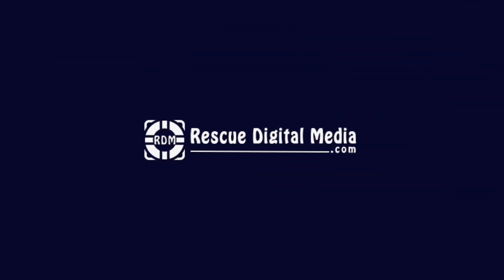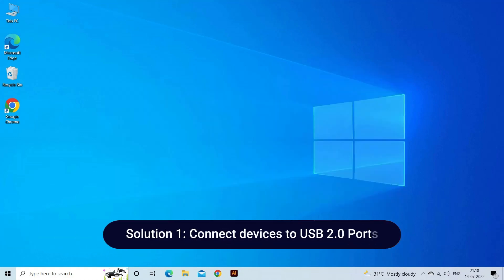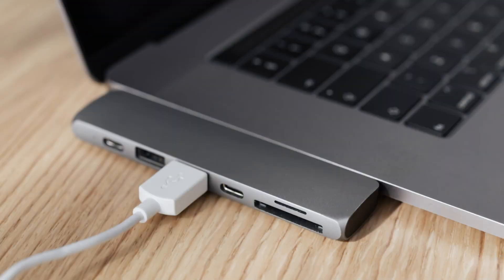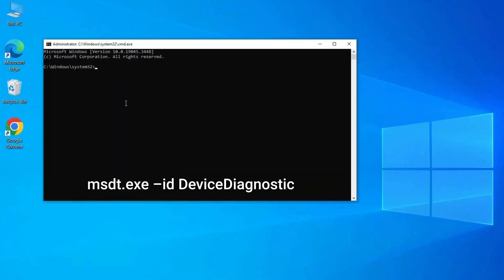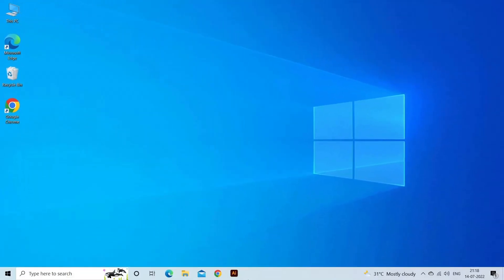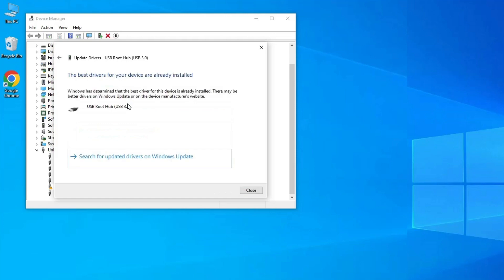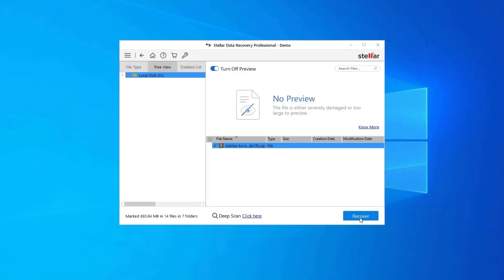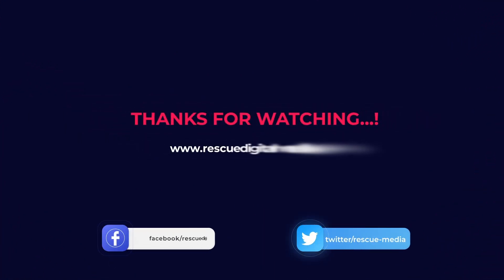[FIXED] – ‘Not Enough USB Controller Resources’ Error | Solutions Uncovered | Rescue Digital Media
Recover any data lost during the process with our professional USB Drive Data Recovery Tool .
and download this best tool.

In this comprehensive guide, we dive into troubleshooting the pesky 'Not Enough USB Controller Resources' error on Windows...

Key moments in the video:

00:00 - Intro
00:21 - Causes
00:34 - Solution 1: Connect devices to USB 2.0 Ports
00:54 - Solution 2: Use a USB 2.0 Hub/Externally Powered USB Hub
01:28 - Solution 3: Run the Hardware and Devices Troubleshooter
02:17 - Solution 4: Update Chipset & USB Drivers

03:01 - USB Drive Data Recovery Tool